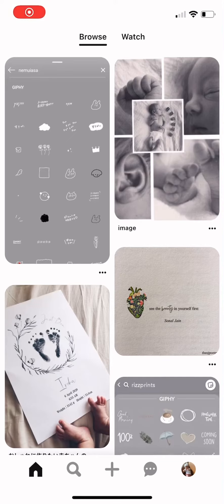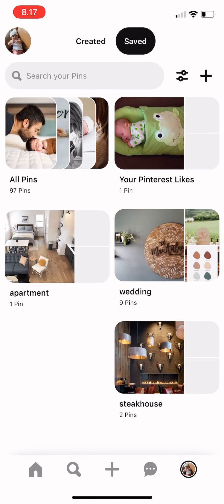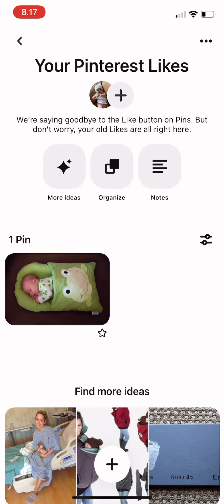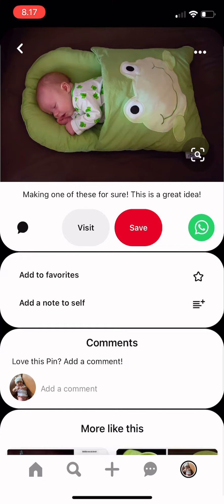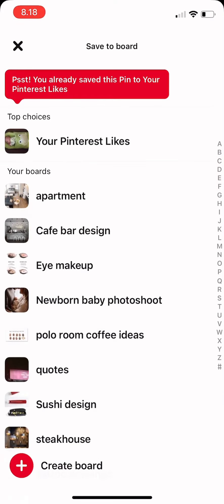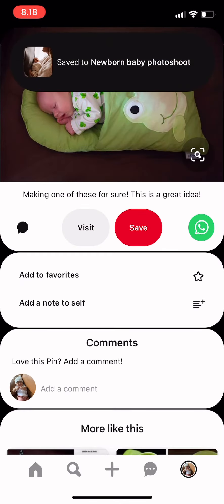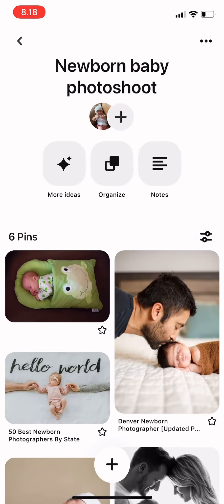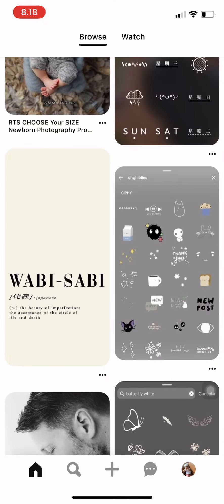How To Find Your Likes On Pinterest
Hi guys! In this video I’ve shown you where your liked posts are on pinterest